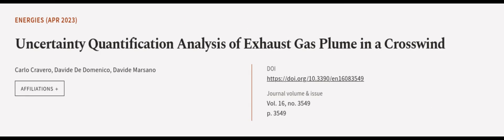Uncertainty Quantification Analysis of Exhaust Gas Plume in a Crosswind | RTCL.TV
### Keywords ###

### Article Attribution ###
Title: Uncertainty Quantification Analysis of Exhaust Gas Plume in a Crosswind
Authors: Carlo Cravero, Davide De Domenico ,and Davide Marsano
Publisher: MDPI AG
DOI: 10.3390/en16083549

### Video Timestamps ###
0:00:00 - Summary
0:01:07 - Title
0:01:13 - Outro
0:01:17 - End